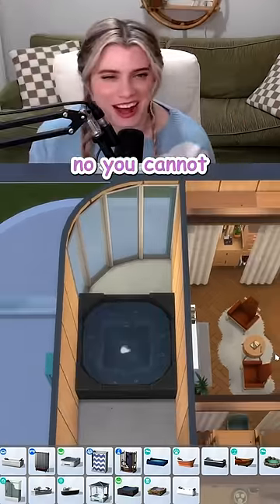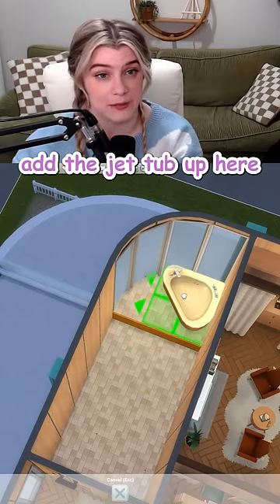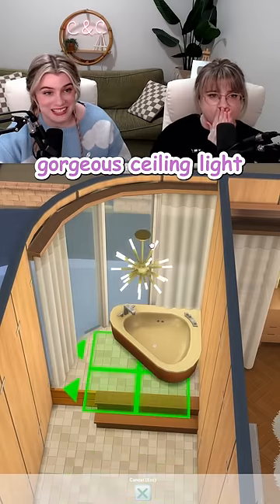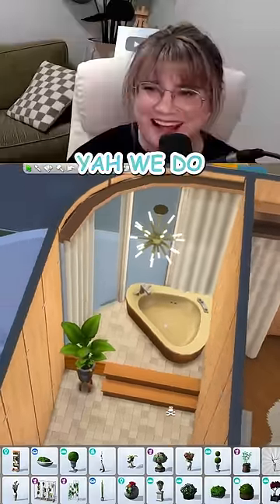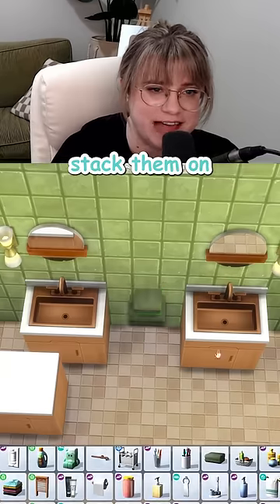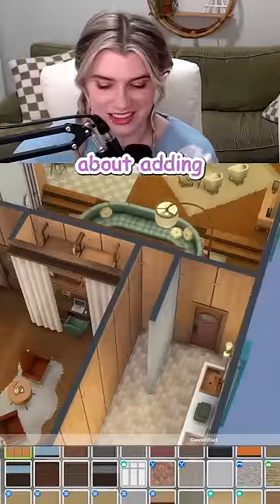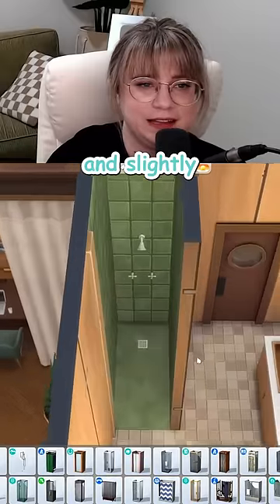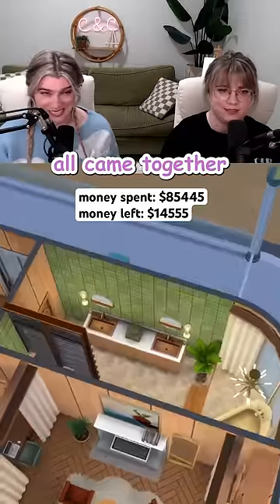you have to see maybe our fave bathroom EVER?? 😍😍